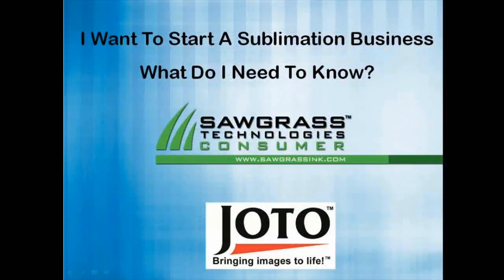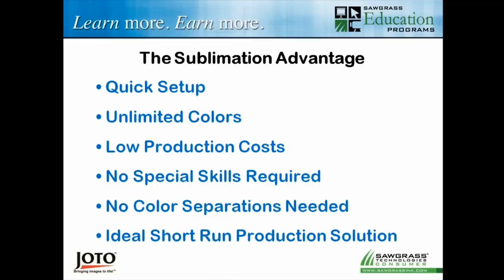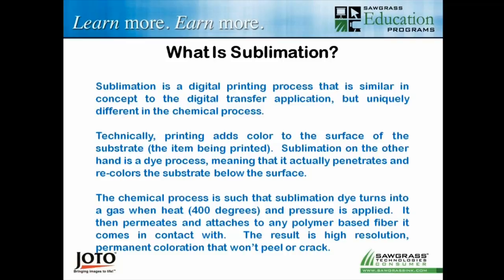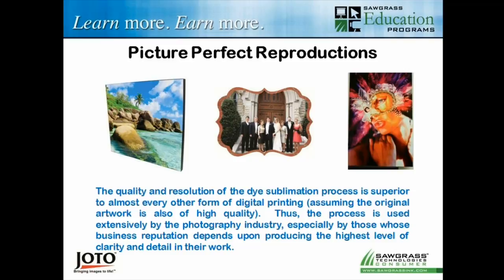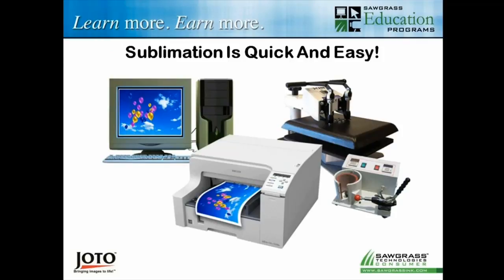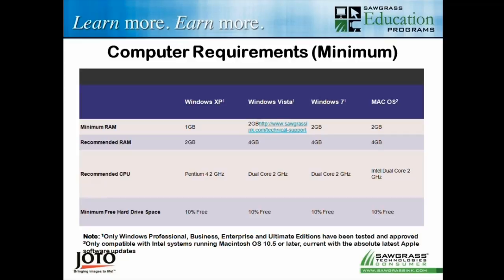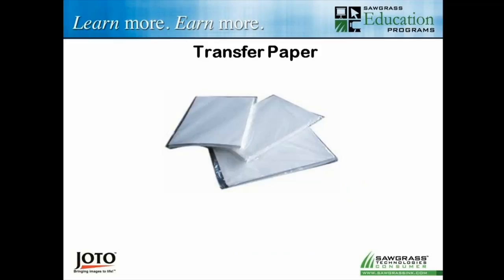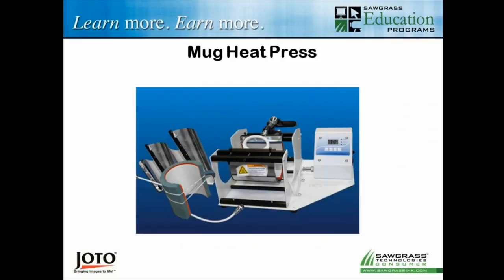I Want to Start a Sublimation Business... What do I Need to Know?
Sublimation production is relatively easy, but you do have to make several key decisions when it comes to printers, heat presses, software, graphics, etc.
Join us for an in-depth session where we show you what you need to get your business launched. Come prepared with your questions so that we can provide you with the answers you need to make the right buying decisions.